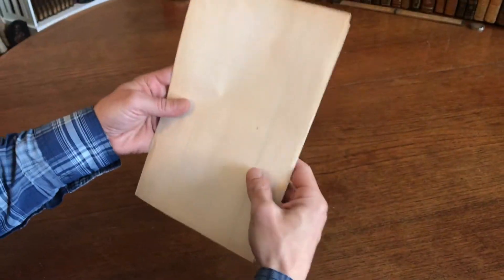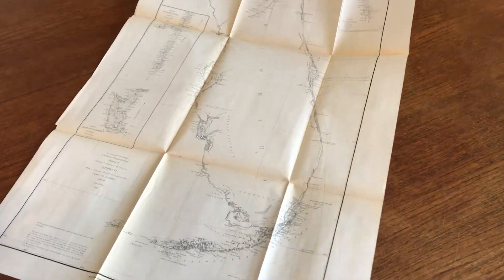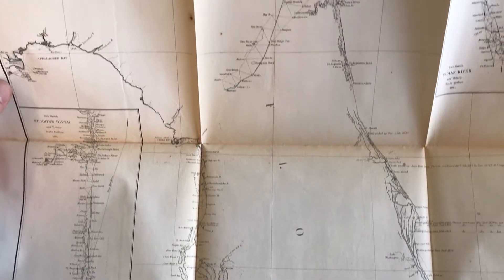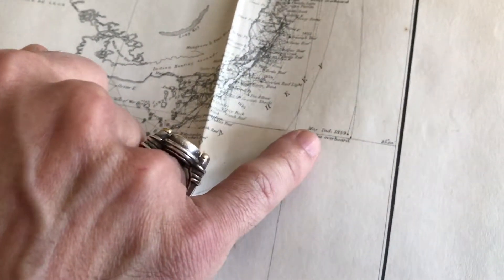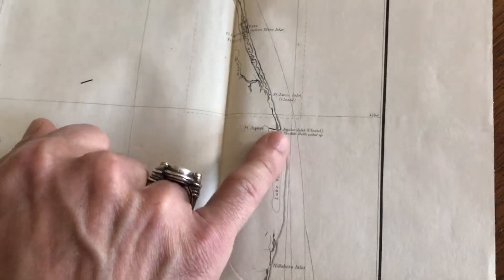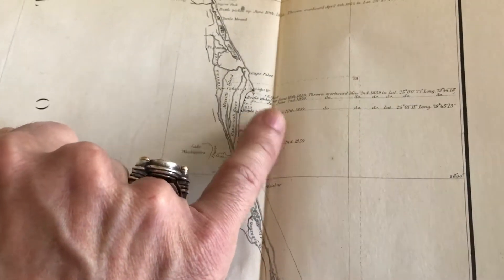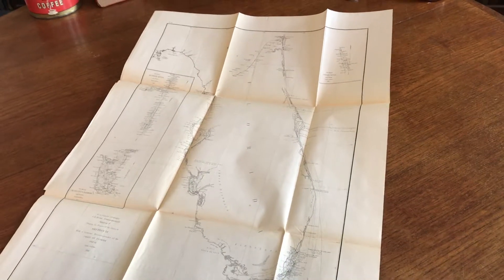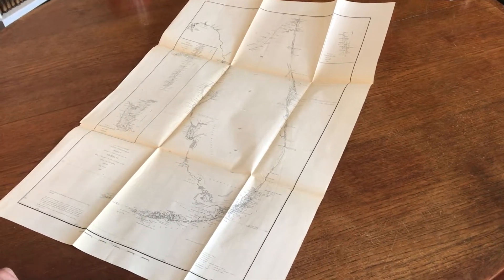Florida coast 1862 Civil War nautical chart messages in bottles US Coast survey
View this fascinating Civil War era nautical chart in more detail

Utterly fascinating map capturing in great detail the state of where the surveys had reached at this date. Numerous precise dated locational coastal annotations regarding corked bottles dropped over board from vessels into the sea and then later retrieved- done in order to understand water movement patterns, early U.S. Government sponsored oceanographic researches along the Florida coast.

Literally a Civil War era Governemnt map which records messages in bottles and where they were found along the Florida coast.